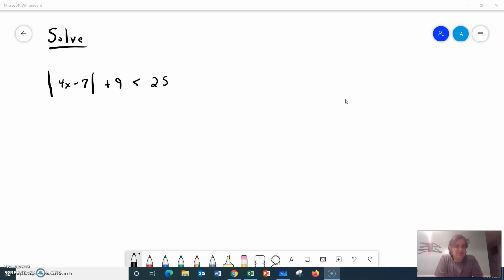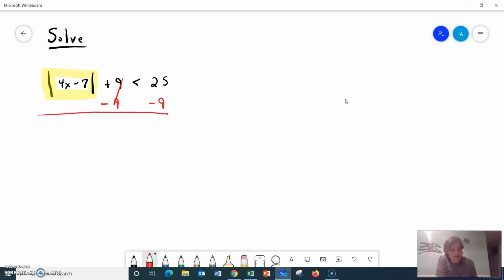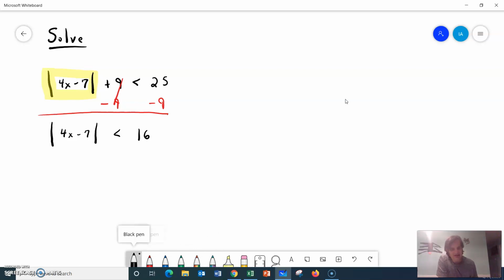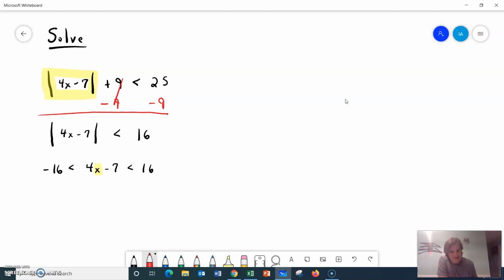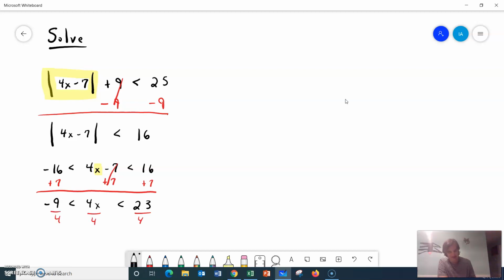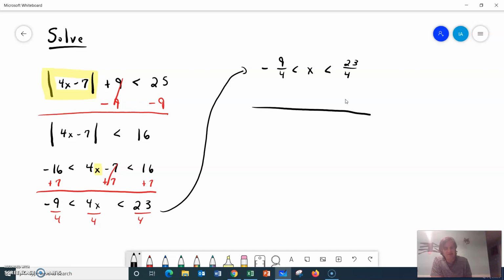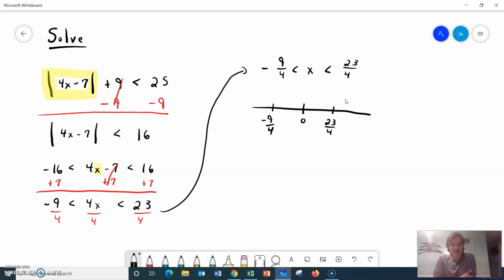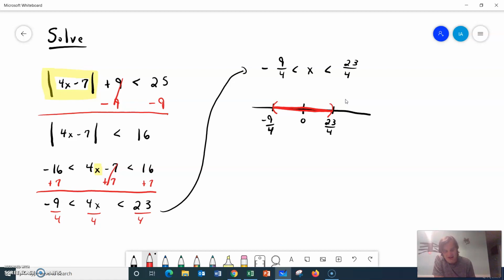Solve Absolute Value Inequalities Practice Problem 2